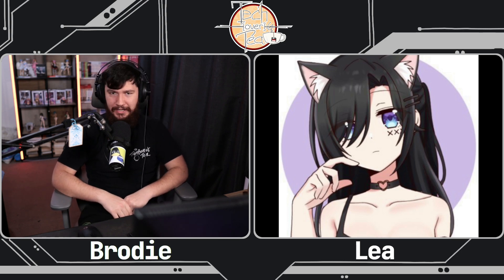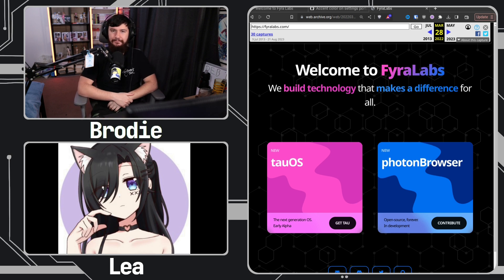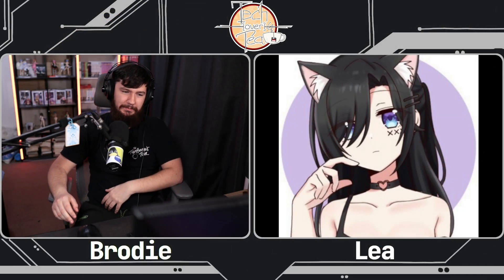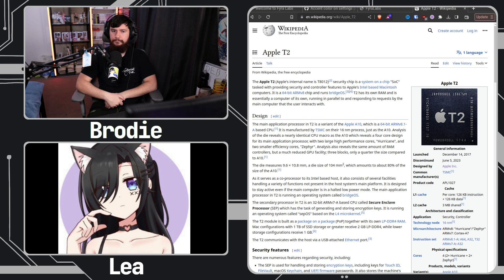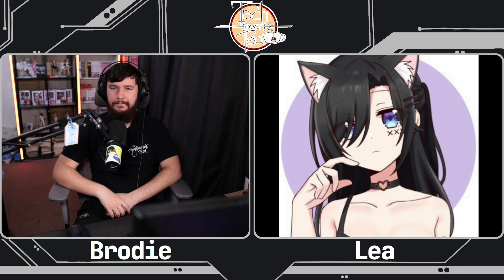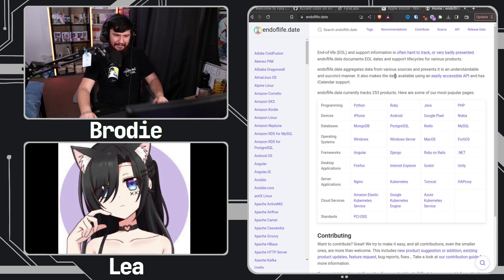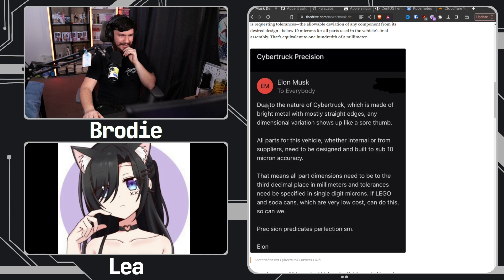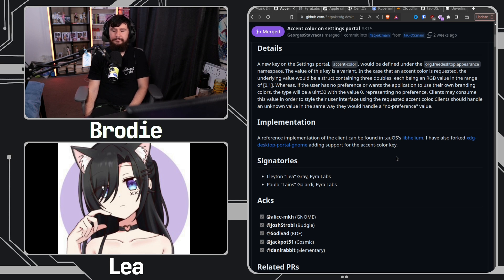#187 Bringing Accent Color Support To Linux | Lea/lleyton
Today we have Lea otherwise known as lleyton on the show, one the main people involved in starting up the the XDG Accent Color portal merge request, this I had hoped would be an easy thing to bring in, it turns out that trying to collaborate with all of the different desktops is a nightmare.